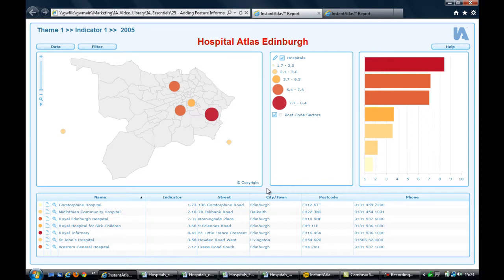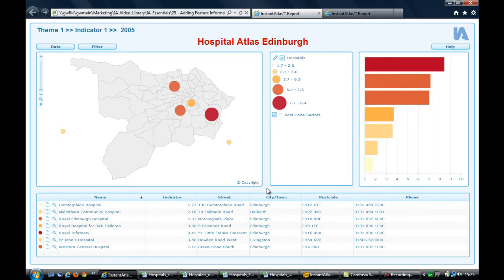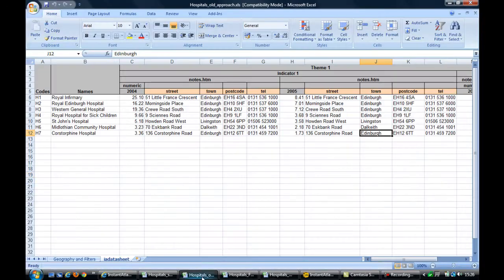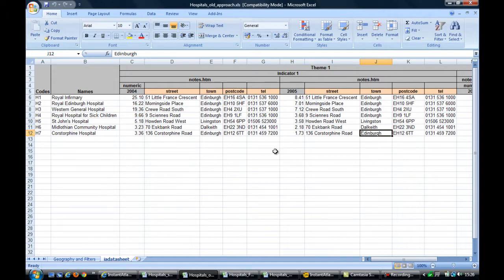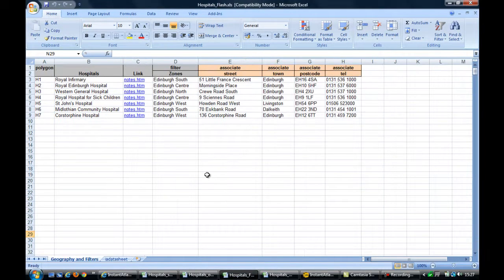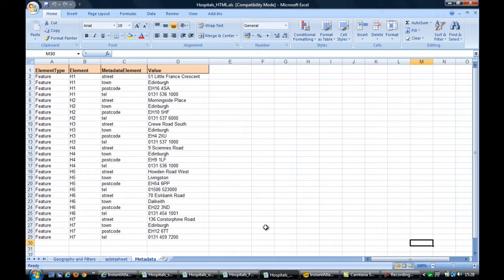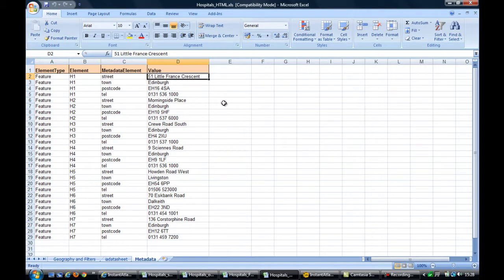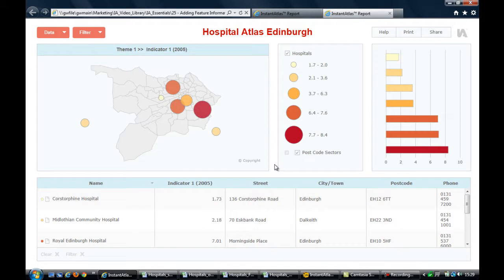Essentials Video 27 - Adding Feature Information in your InstantAtlas dynamic report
Welcome to this week's video Tutorial.

We would like to show you how you can efficiently add feature information to your dynamic report if it was created with InstantAtlas Desktop version 6.7.1 onwards. With feature information we mean information you may wish to display about your map features which are not depended on the selected indicator but are  the same irrespective of the chosen data.